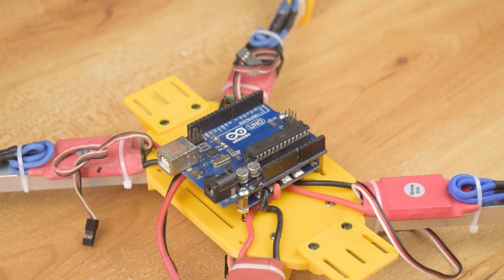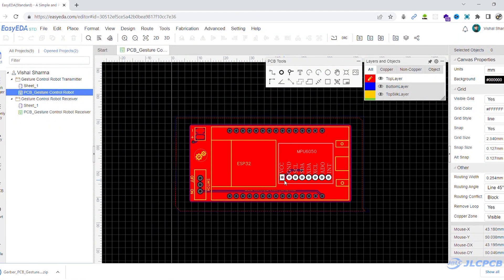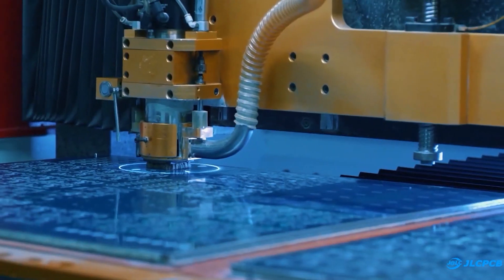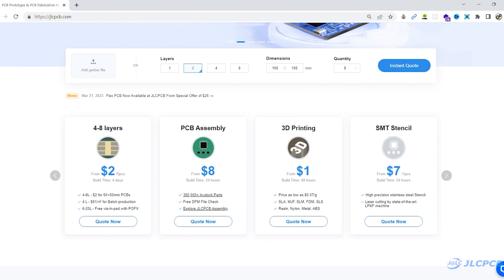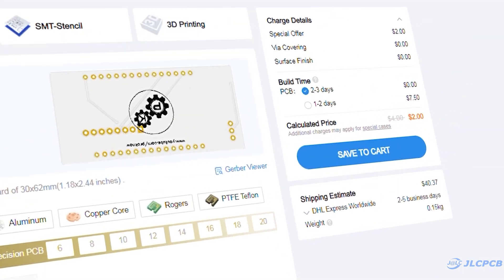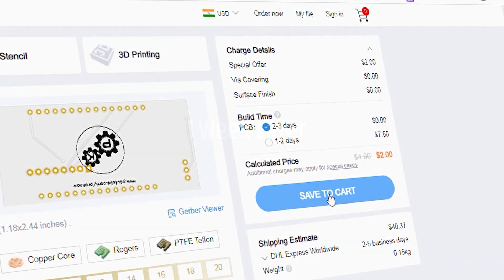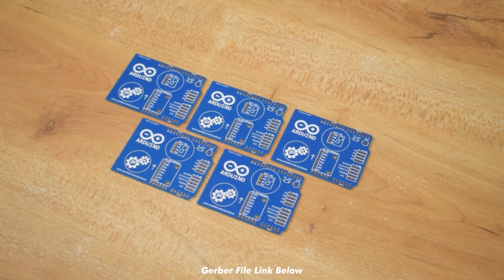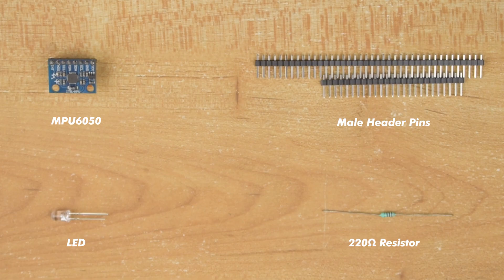Making a Arduino Drone - Arduino Project | Pro Know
$2 For 2 - 8 layers 5 PCBs&Free SMT & Get $54 Coupons

नमस्कार मित्रों(Namaskar Mitro), Welcome back to our channel Pro know, In this video, I am Going to show you How to make an Arduino Based 3D Printed Drone, To build this quadcopter I am using MultiWii firmware.

LED
220 Ω Resistor

12mm Aluminum Square Tube
M3 Nut & Bolt
M4 Nut

If you want free music for your videos then